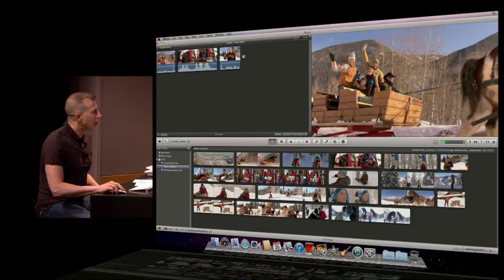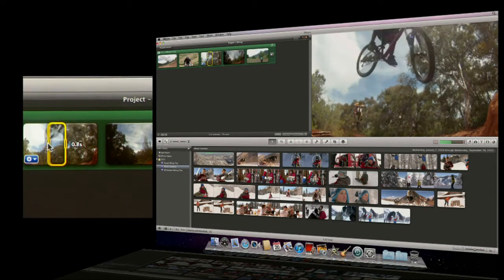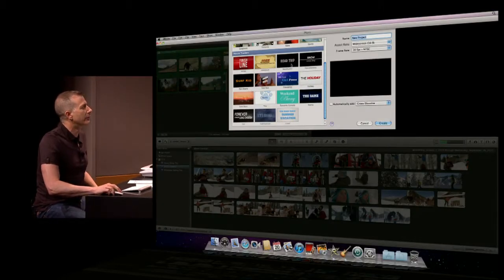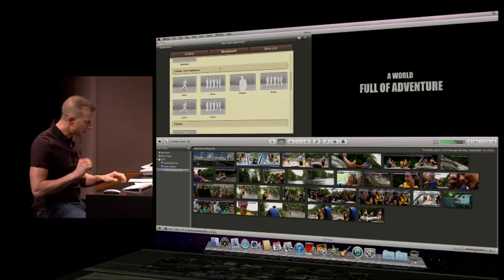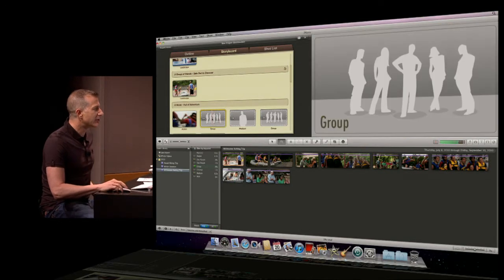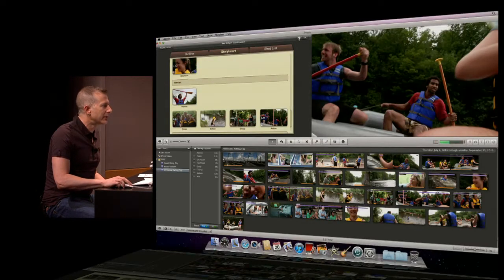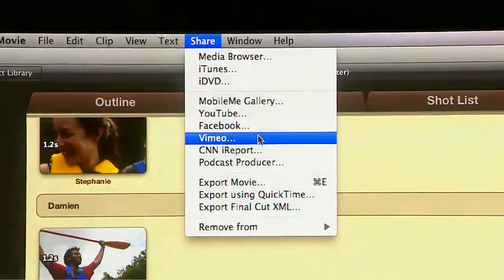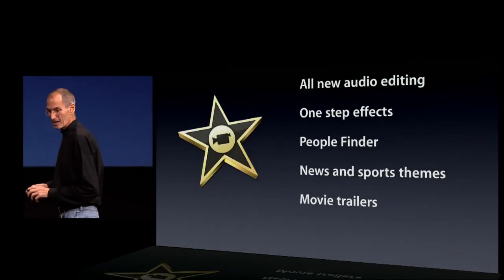Back To The Mac - 2010 HD [part 3/7]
Back To The Mac - Full Keynote